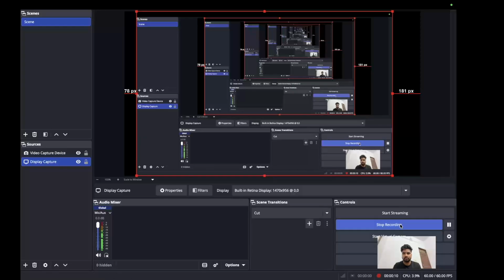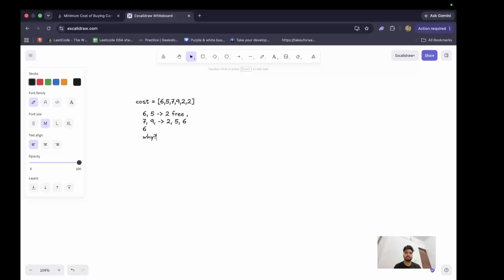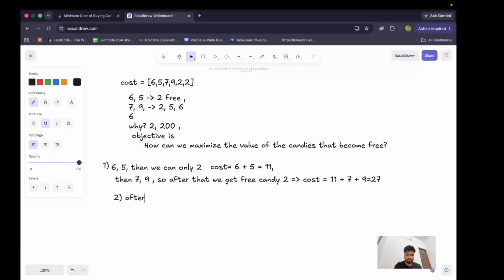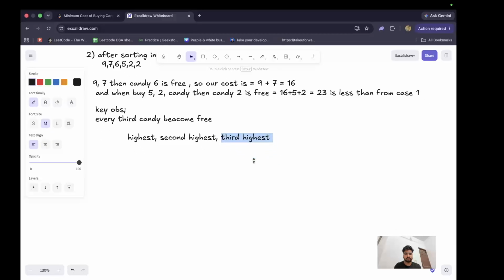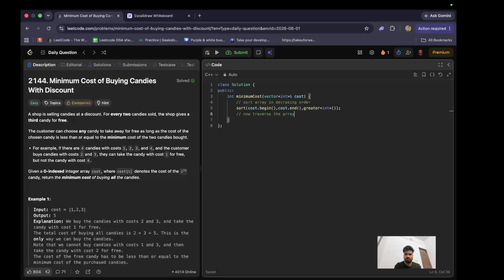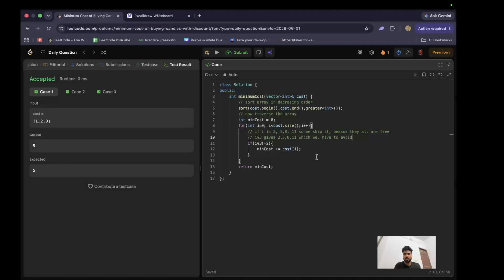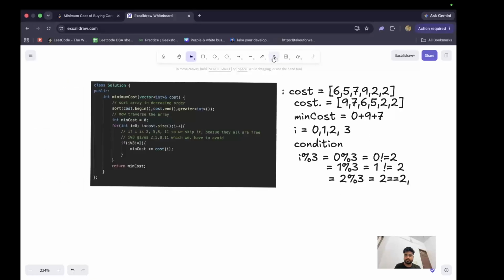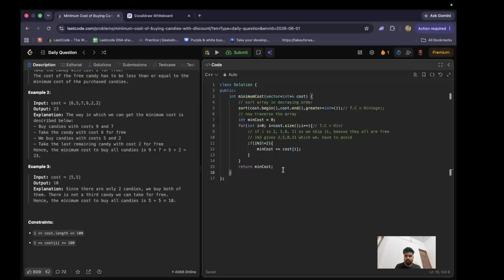LeetCode 2144 | Minimum Cost of Buying Candies With Discount | Easy C++ Solution | Daily LeetCode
🚀 Welcome to Prashant Thakur!

On this channel, you'll find:
💻 Daily LeetCode Solutions
🎯 Interview Preparation
📚 Programming Concepts Explained Simply

My goal is to help students and developers improve their problem-solving skills, crack coding interviews, and become better software engineers.

If you're passionate about coding, learning new technologies, and growing as a developer, this channel is for you.

Learn. Solve. Build. Grow.